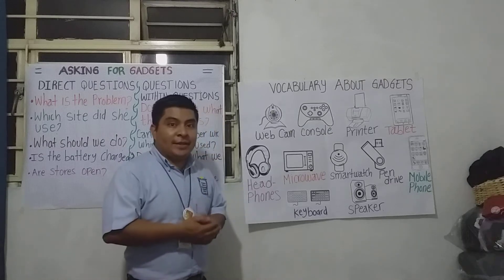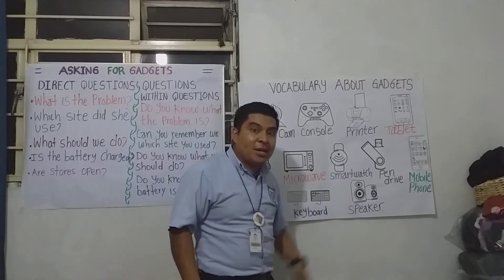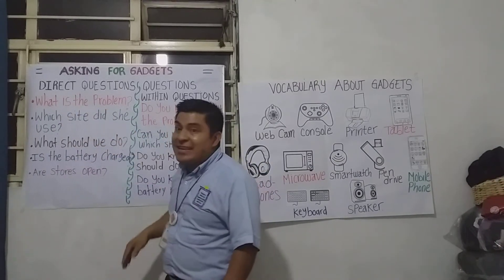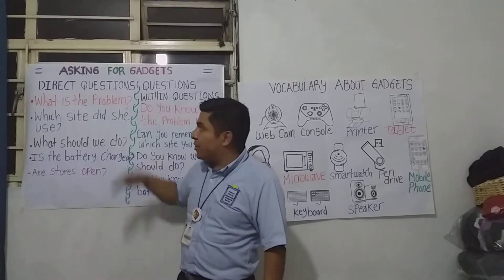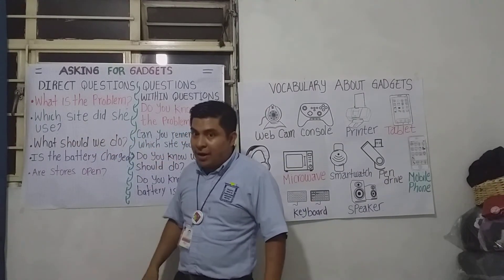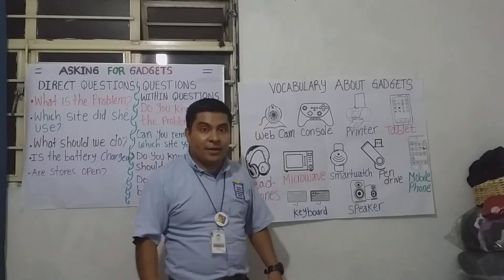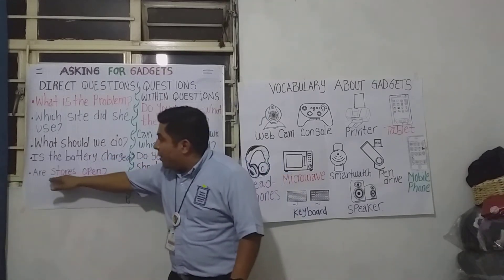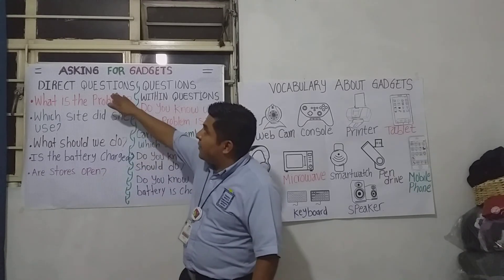Asking for gadgets PARTE 2